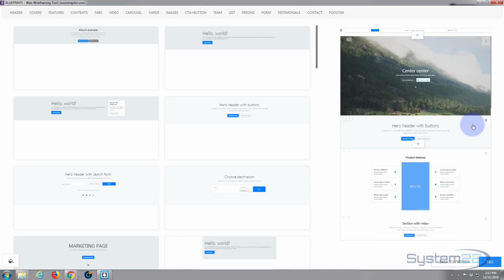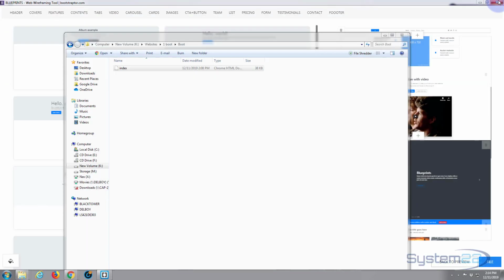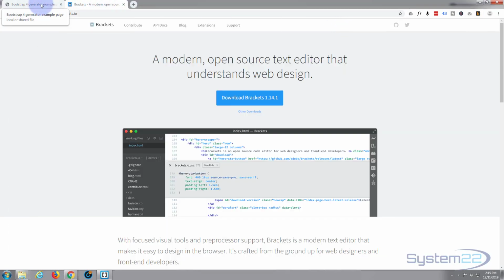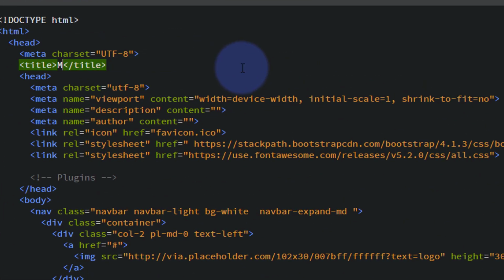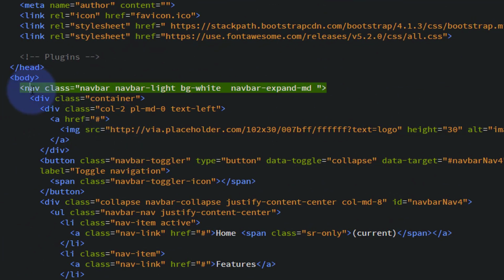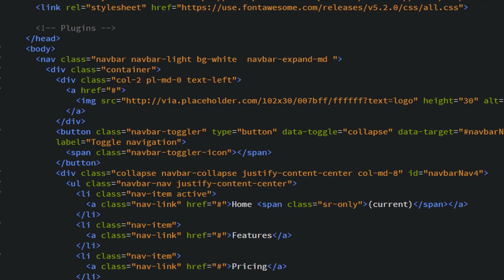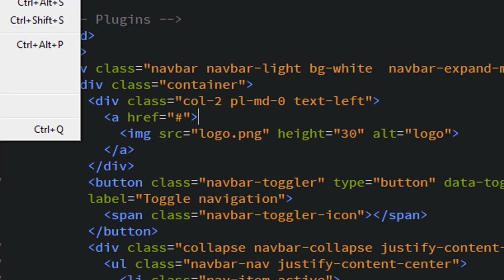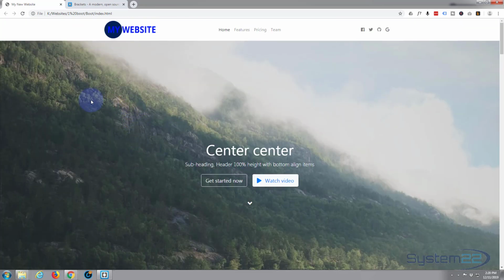Bootstrap 4 Blueprints Add Logo Using Brackets Text Editor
Bootstrap 4 Blueprints Add Logo Using Brackets Text Editor. Bootstrap 4 is an awesome platform, it's really fast loading and lightweight, if you are not creating a blog or e-commerce store I would recommend it over WordPress every time. Blueprints is software that lets you rapidly build wire frame pages using a simple drag and drop system.